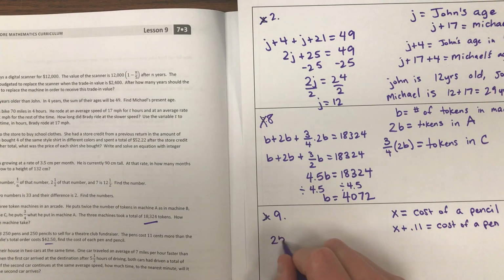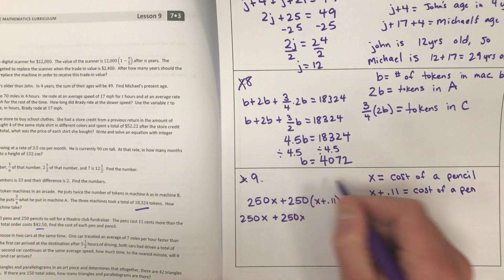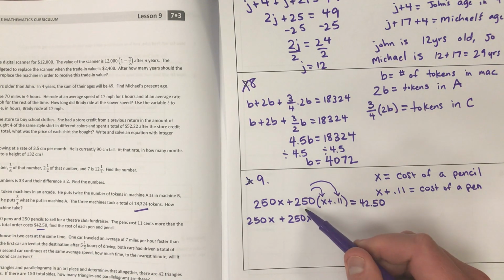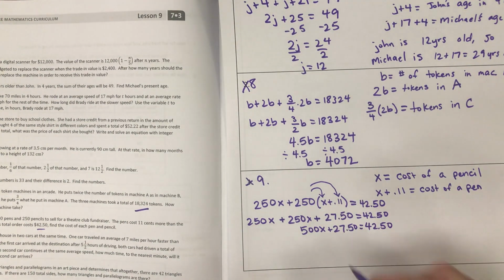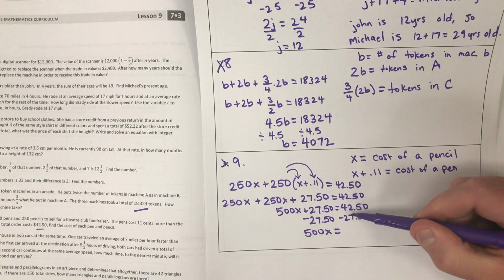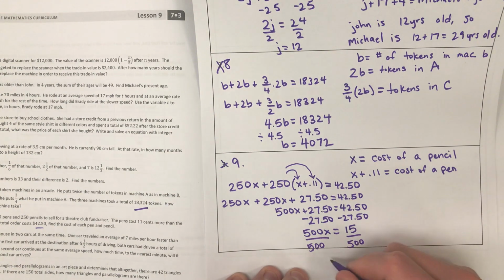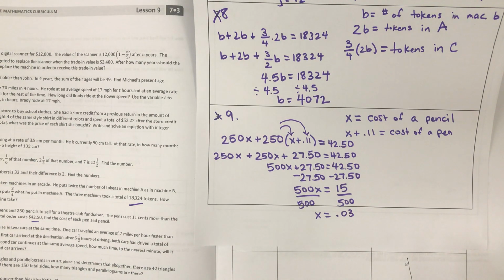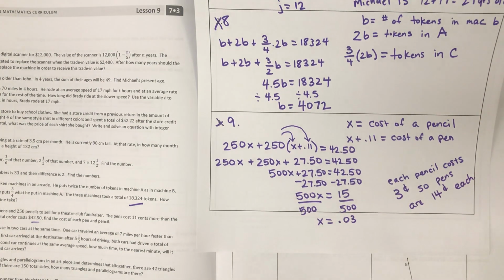Module 3 Lesson 9 problem Set